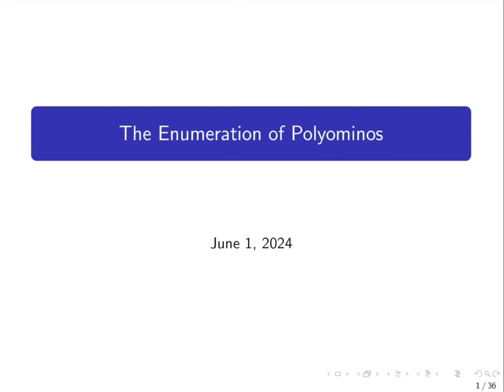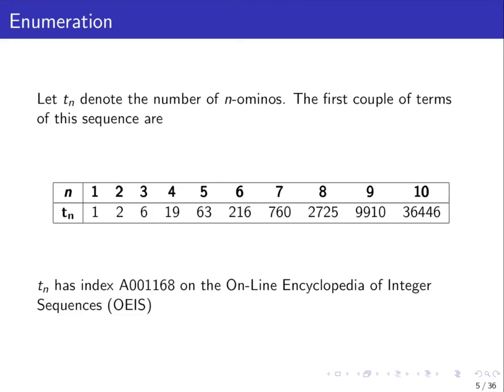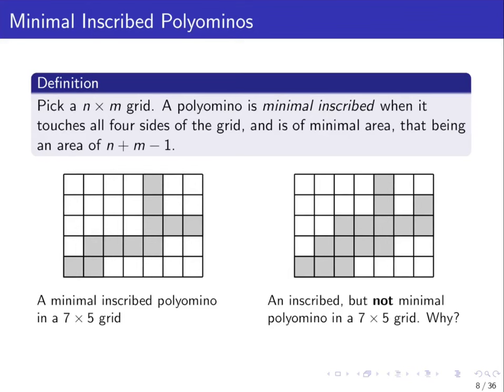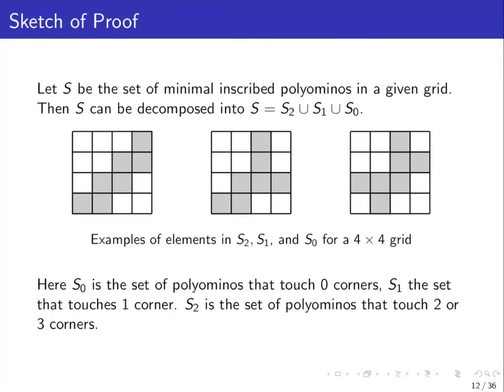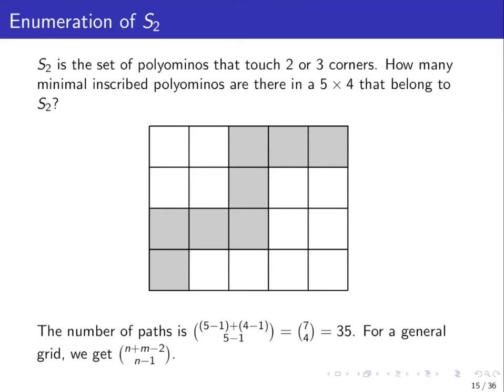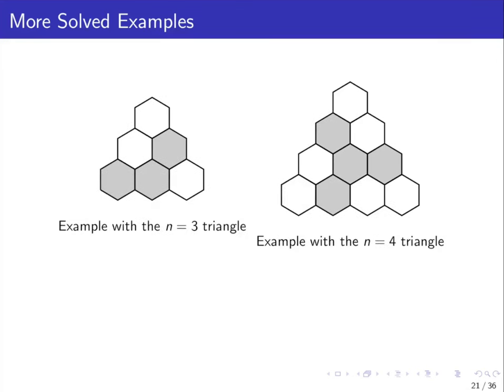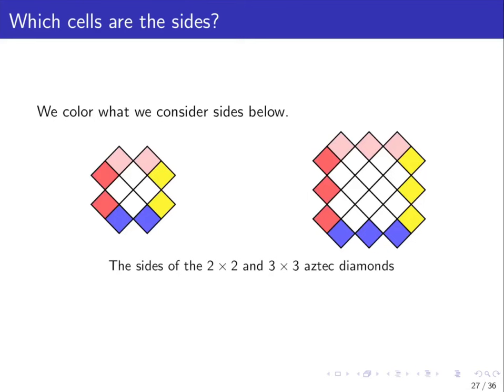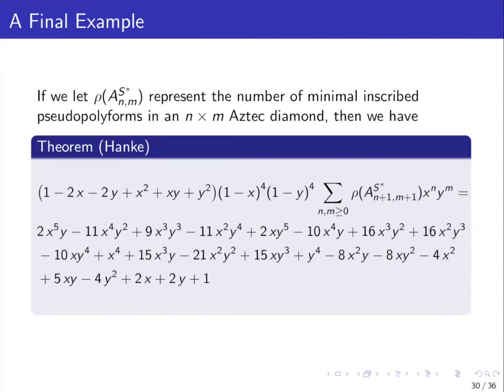Minimal Inscribed Polyominos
This video details my work on enumerating minimal inscribed polyforms, a generalization of minimal inscribed polyominos introduced by Goupil, Cloutier, and Noubound Work for this project, including a write-up and code, can be found on my GitHub

The man on the thumbnail is Solomon Golomb, the mathematician who first formally defined polyominos. More on his work and life can be found